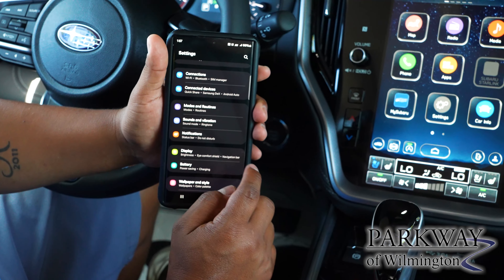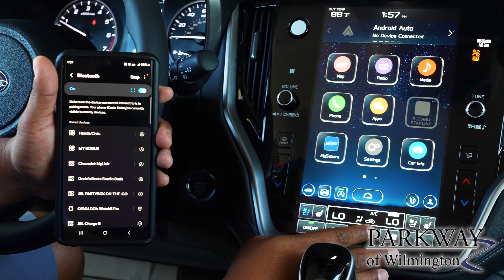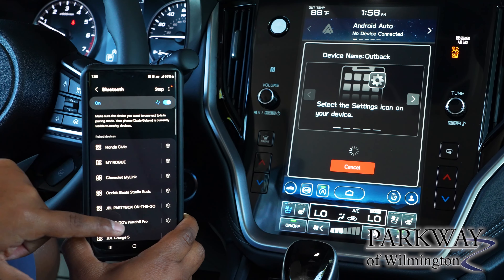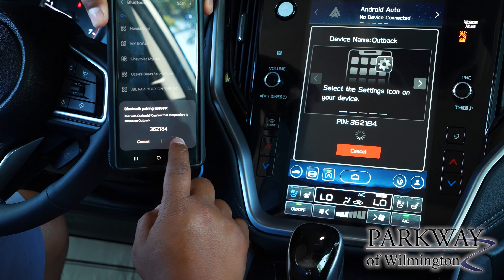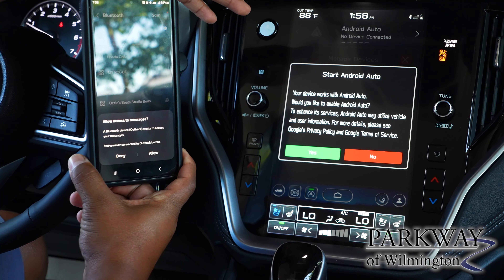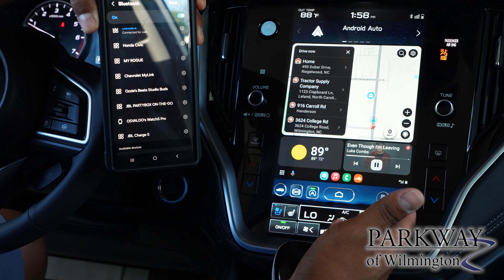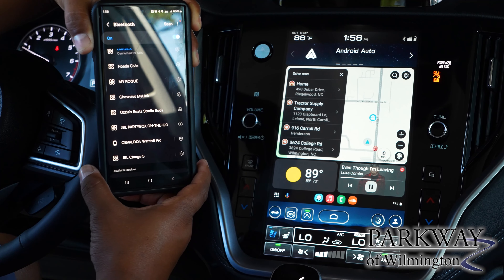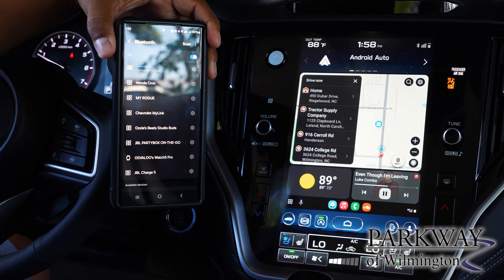How to pair your phone in your new Subaru - 2024